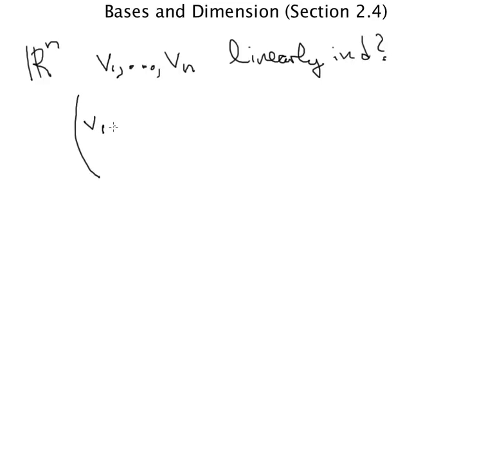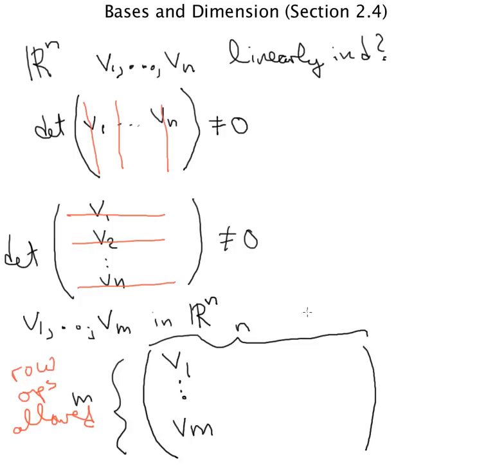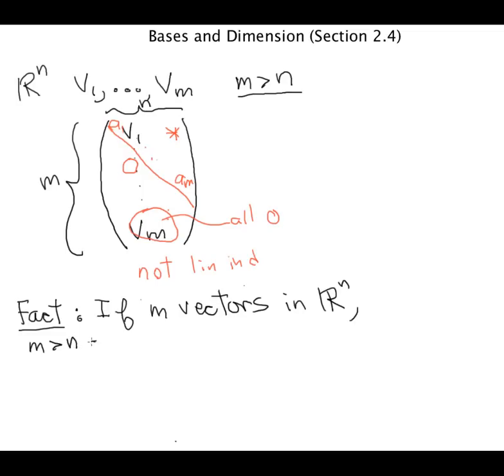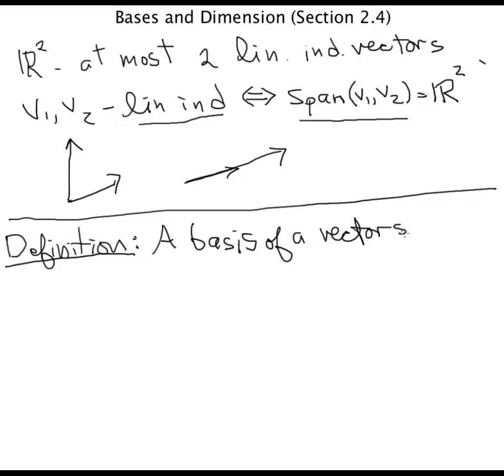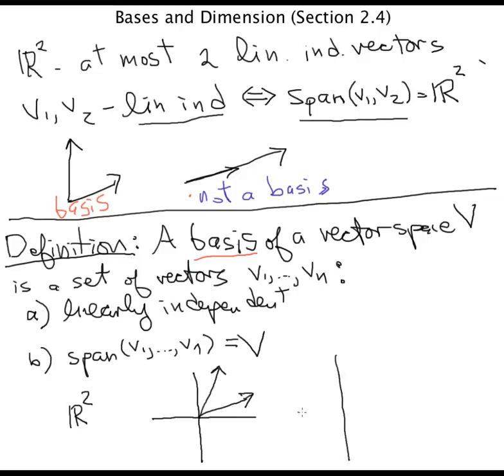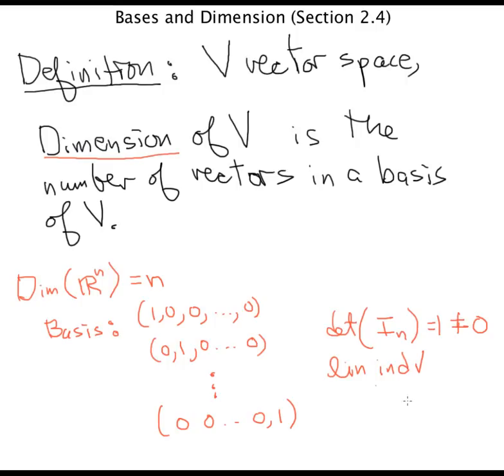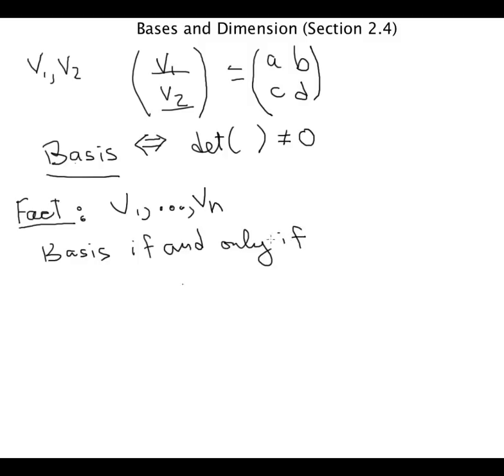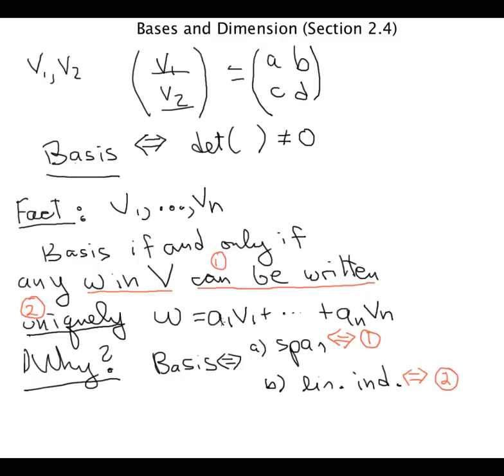Bases and Dimension (Sec. 2.4)